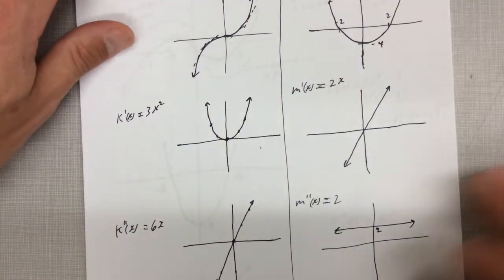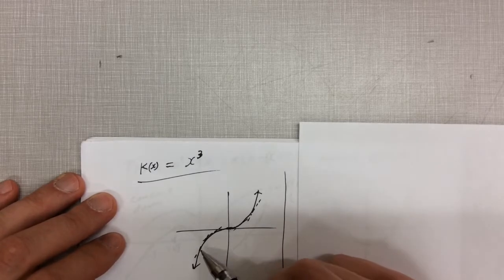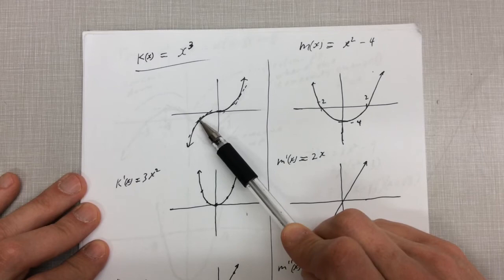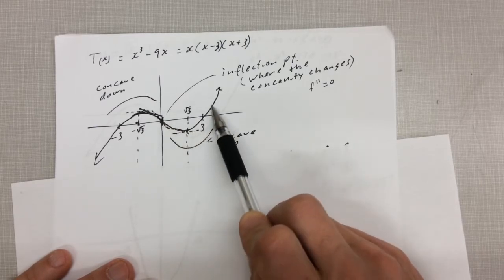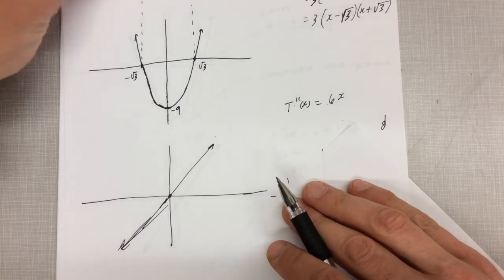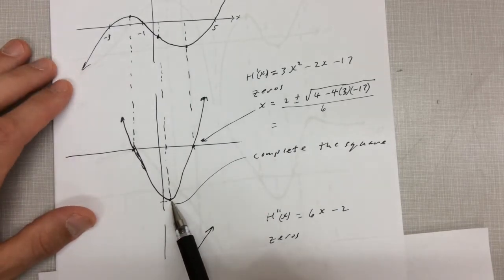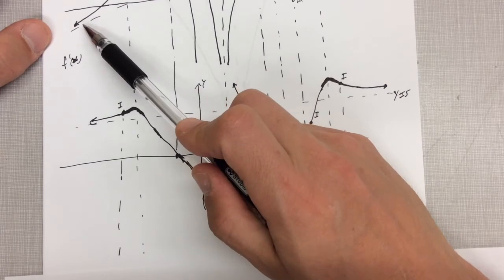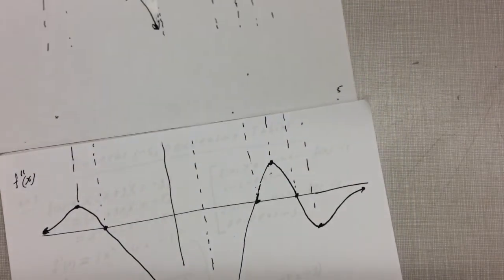Ch 4 Curve Sketching (part 2)